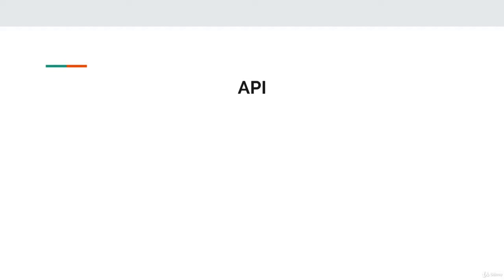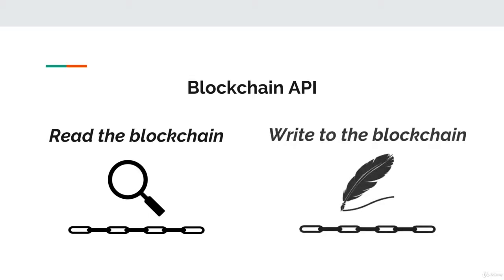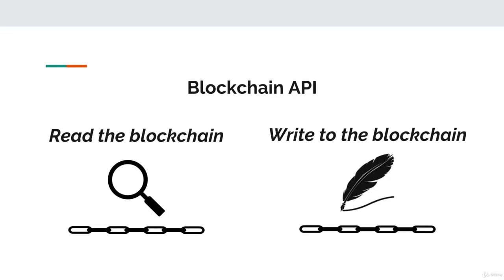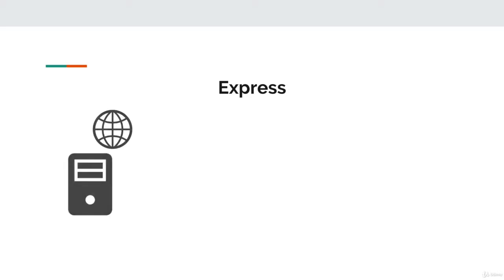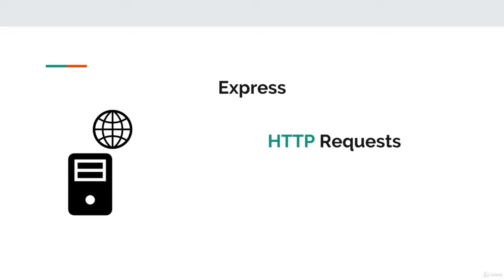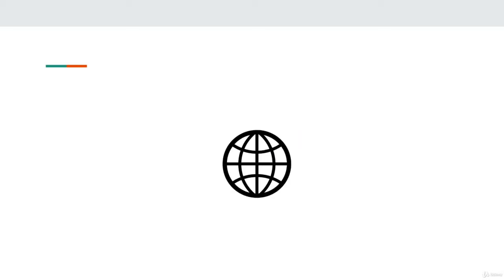5.1 Blockchain API and Network Overview